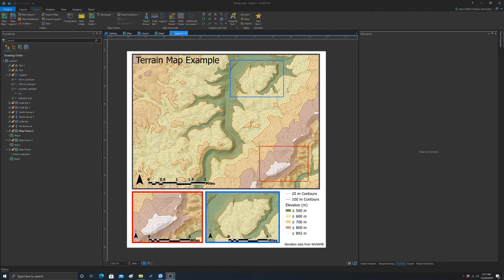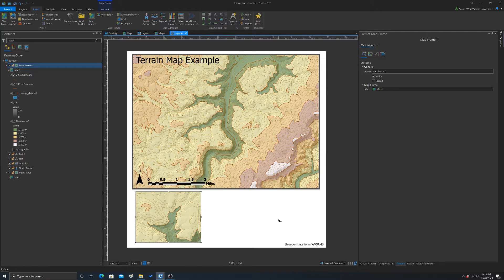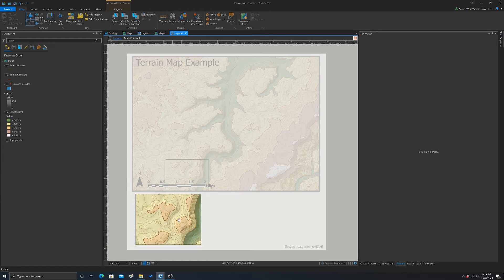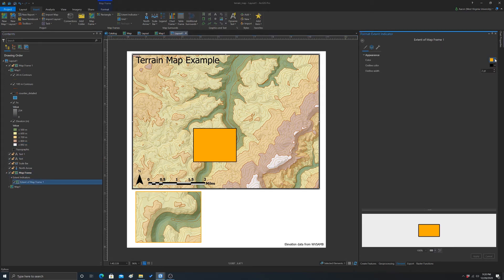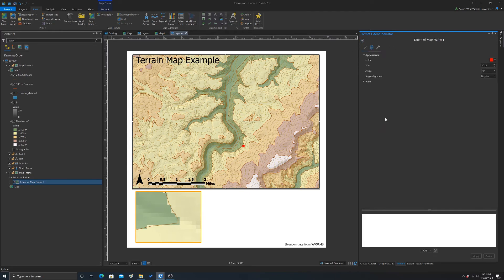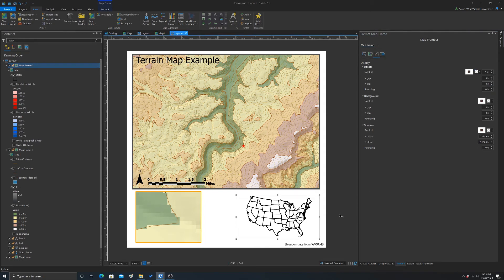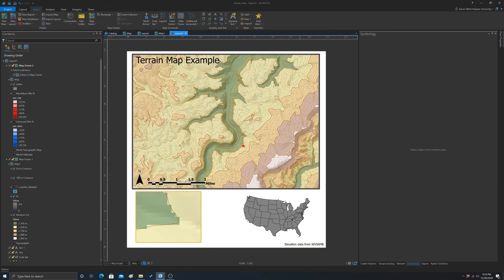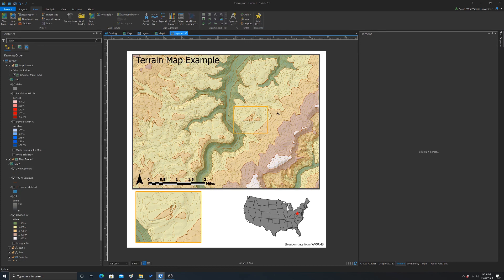Digital Cartography: Inset Maps and Extent Indicators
Working with multiple map frames, inset maps, and extent indicators in ArcGIS Pro.